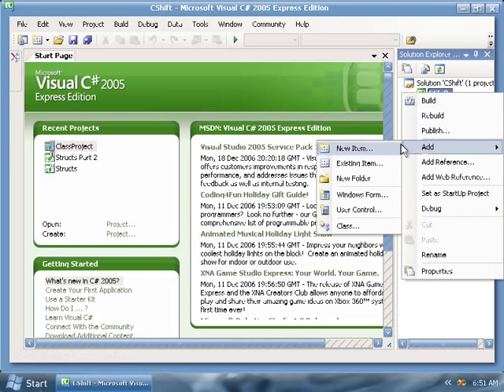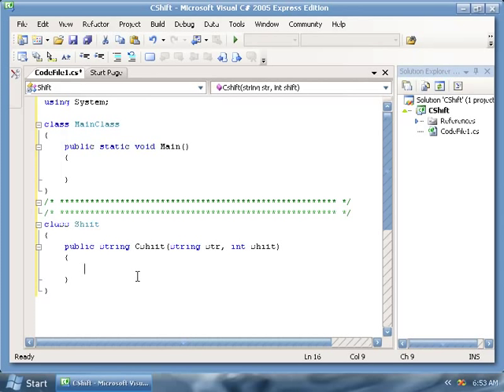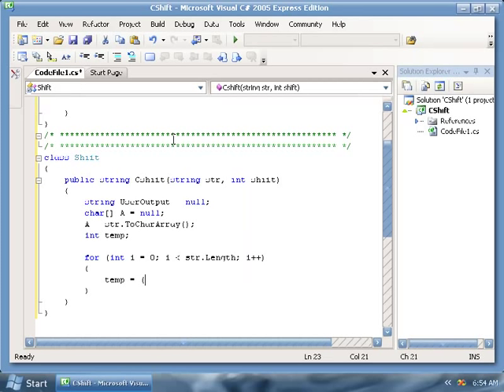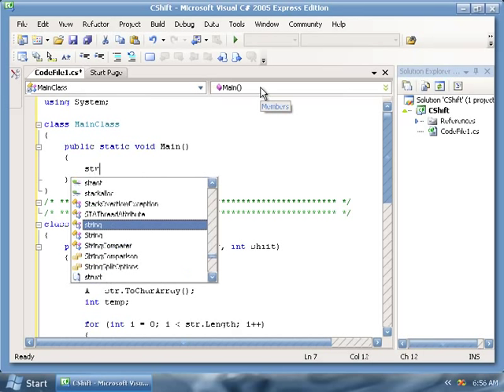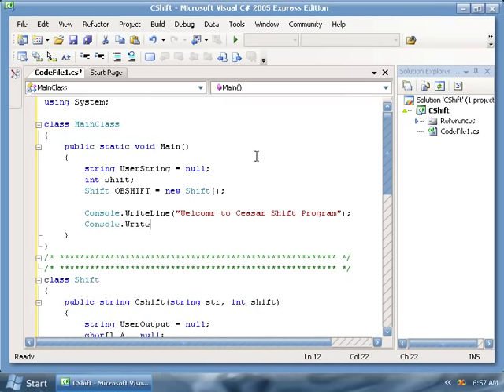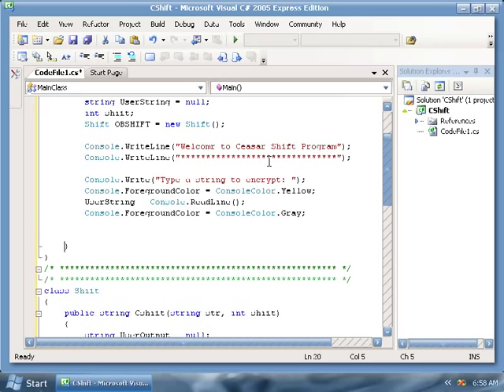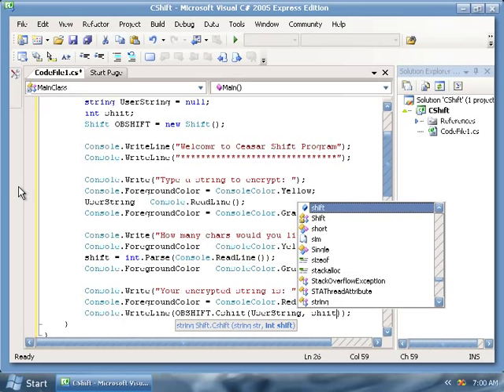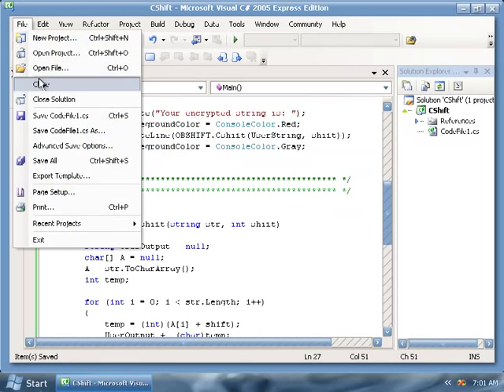C# Beginner CrashCourse Pt. 2- 05 - Ceasar Shift